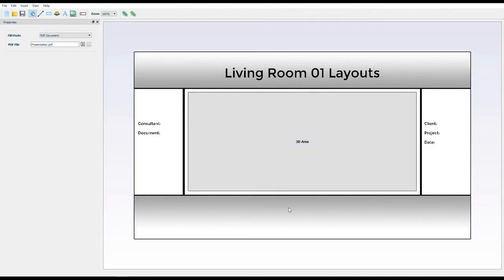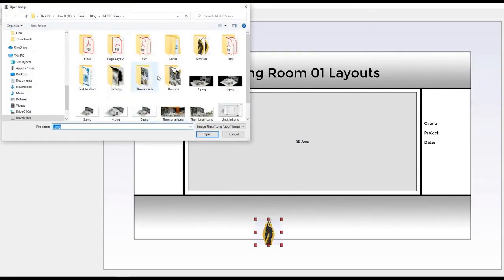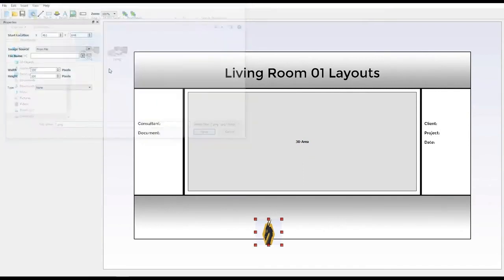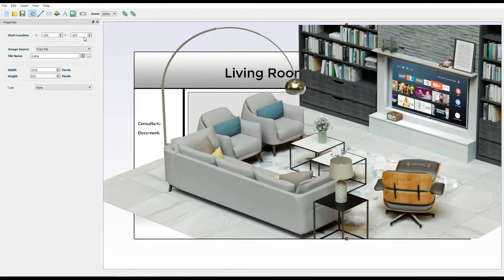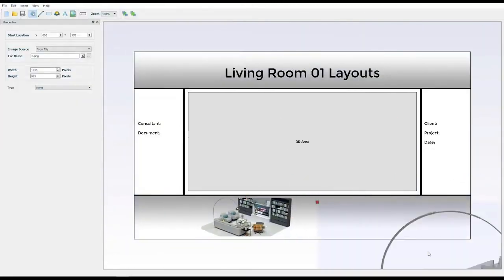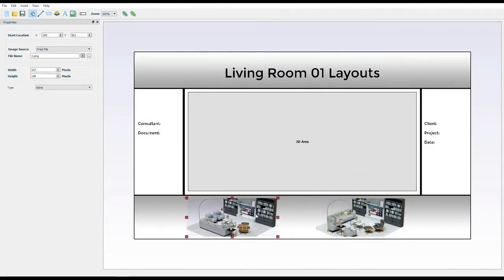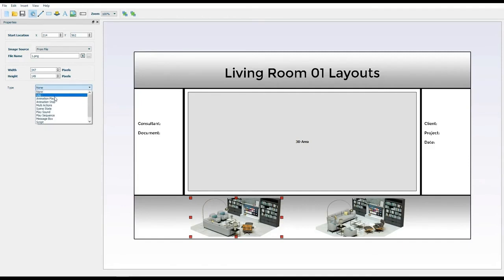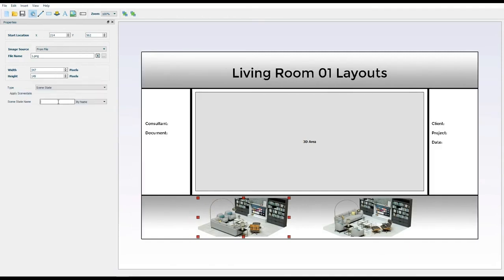Ep7 Mastering PDF Template Designer in SimLab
Step into the world of advanced digital design with our comprehensive tutorial on mastering the SimLab Template Designer. This video is the final episode in our series, focusing on how to effectively use the Template Designer to create highly customized and interactive 3D PDFs. Whether you're a professional designer, engineer, or someone involved in digital content creation, this tutorial will guide you through every step of the process to enhance your digital documents.

What You'll Learn:
00:00 Introduction to SimLab Template Designer
00:06 Creating Layouts with Template Designer
00:47 Enhancing Templates with Scene States and Buttons
01:26 Leveraging the Dictionary for Dynamic Text in Templates
02:27 Final Steps: Saving and Testing Your Template
02:49 Closing Remarks and Next Steps

This tutorial is essential for anyone looking to harness the full potential of 3D PDF creation using SimLab Composer. You'll learn not only how to design interactive templates that engage viewers but also how to streamline your workflow, ensuring your 3D PDFs are both professional and efficient. It's a must-watch for anyone eager to elevate their 3D presentations to the next level.